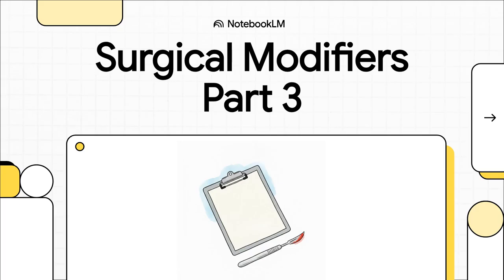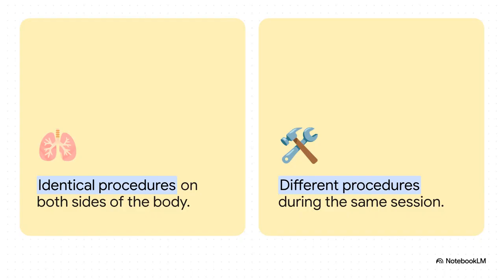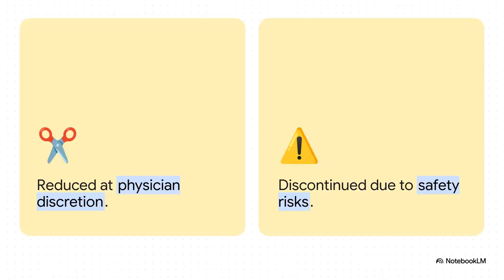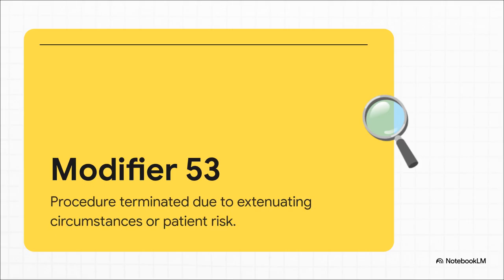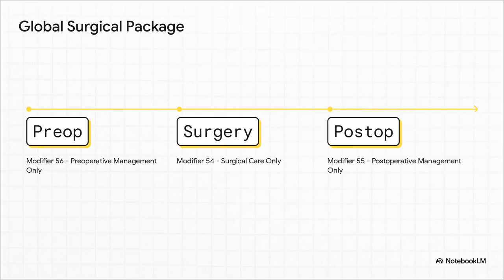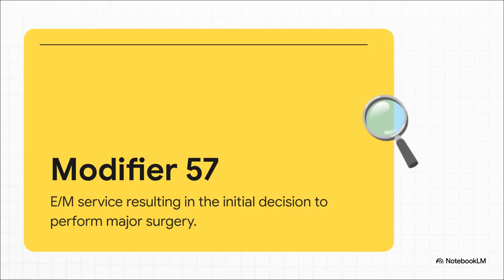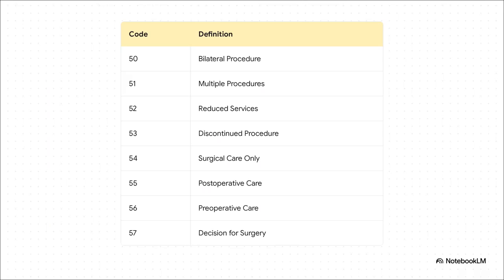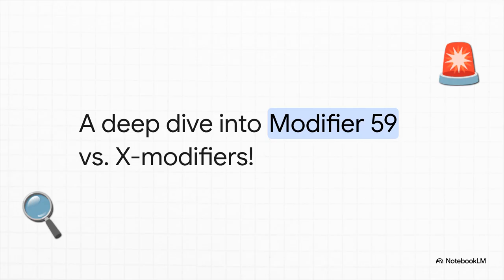Modifiers in Medical Coding Part 3